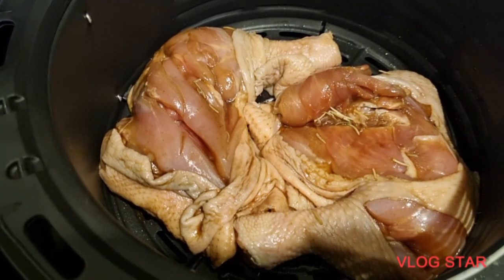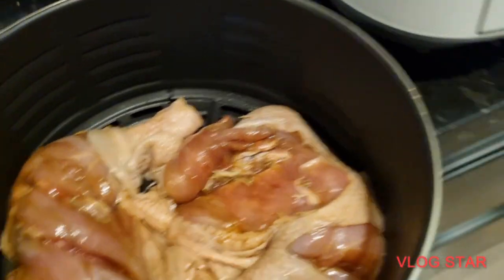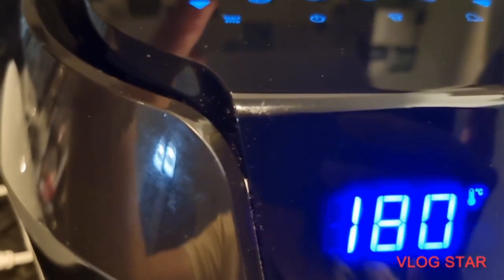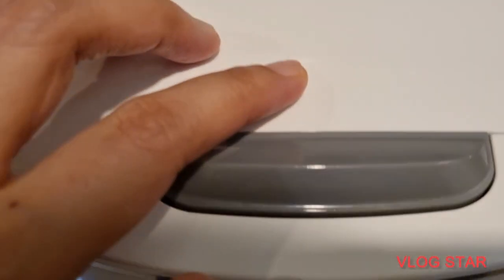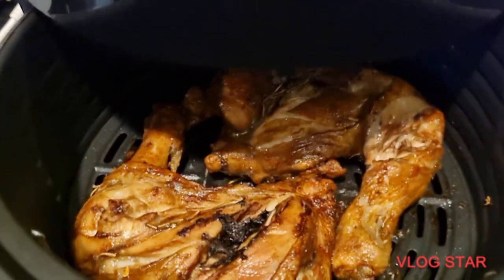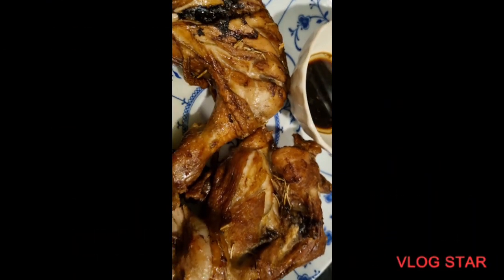AIRFRYING CHICKEN FEAT. TEFAL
VlogStar